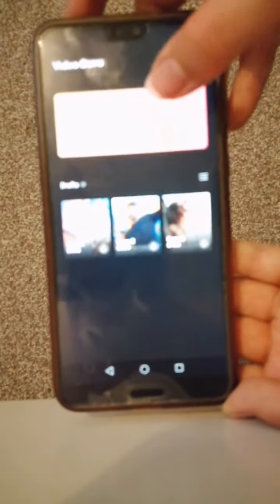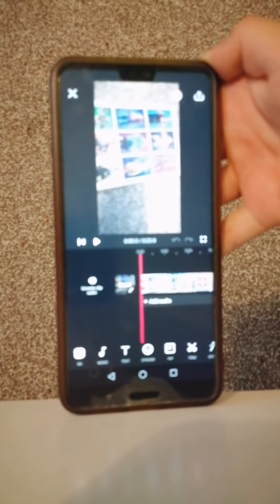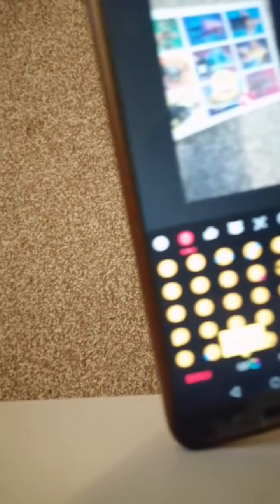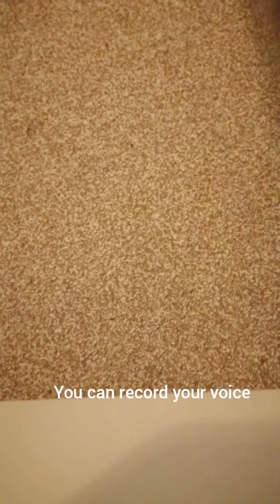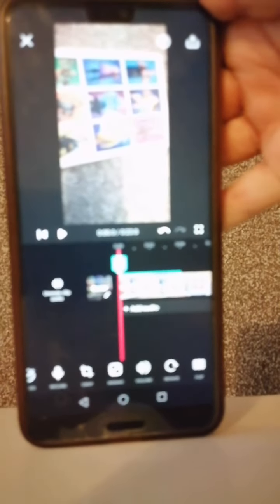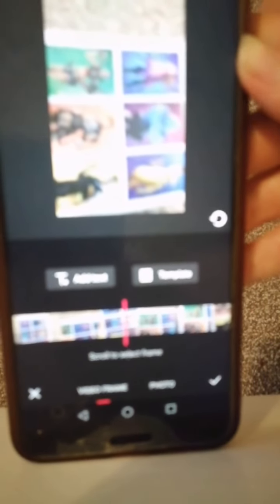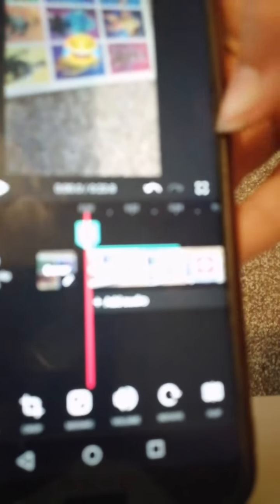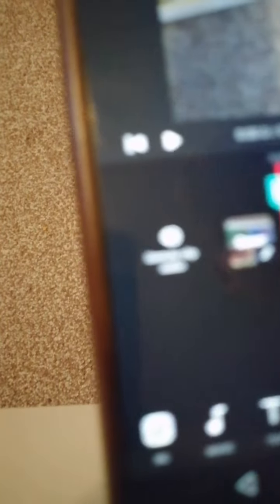How to edit videos😄